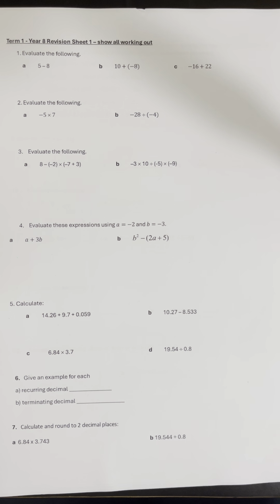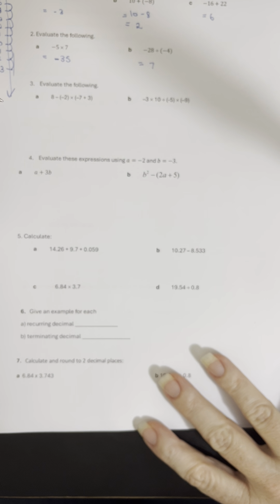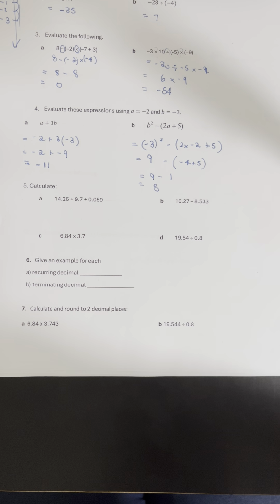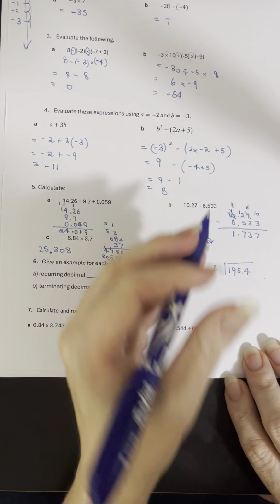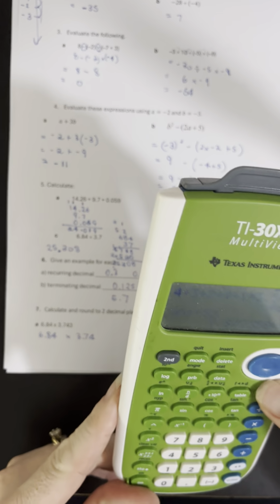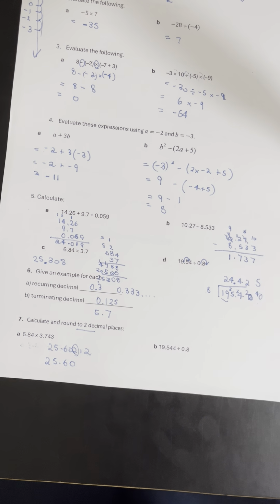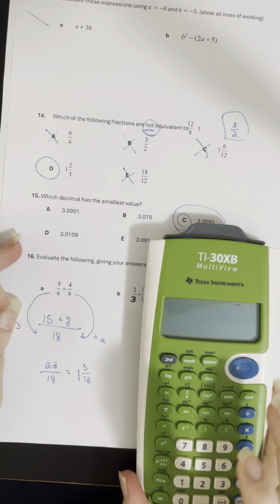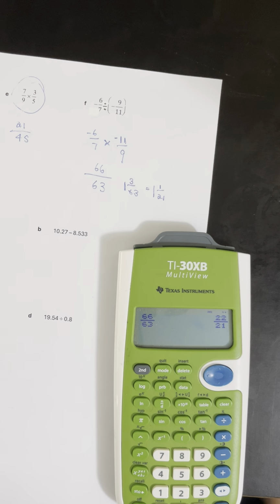Year 8 number revision sheet